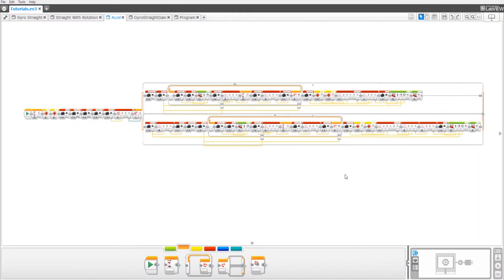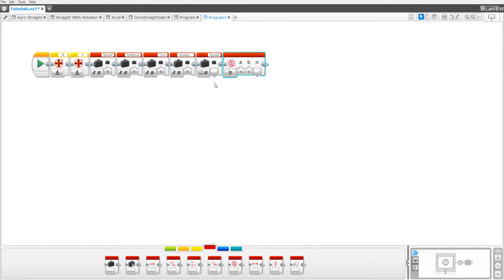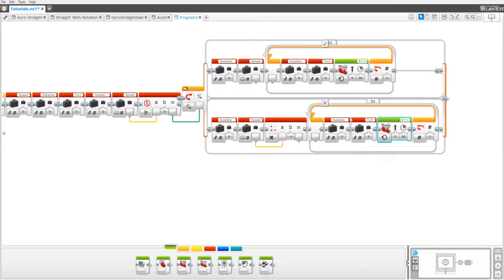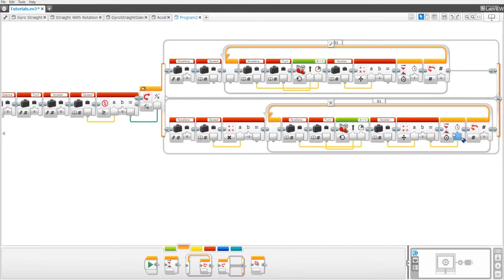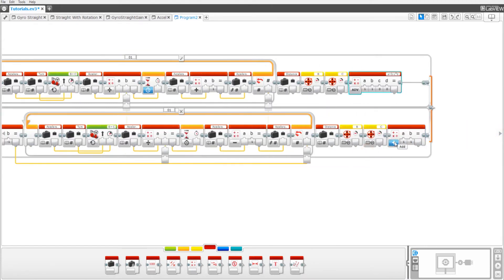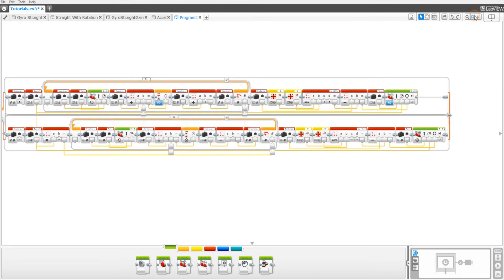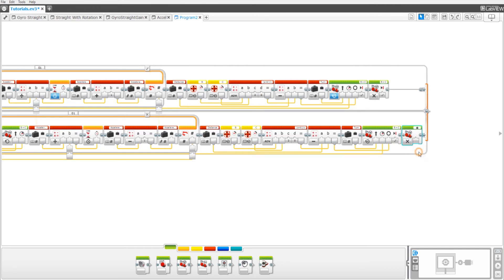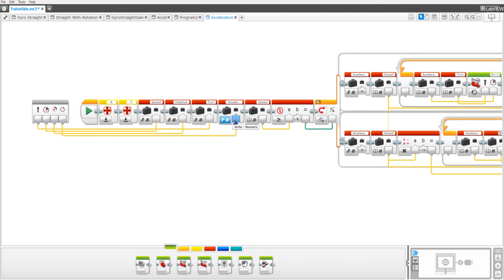How to Make an Acceleration My-Block | Tutorial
In this video I teach how to make a customizable My-Block that allows you to control your robots acceleration!